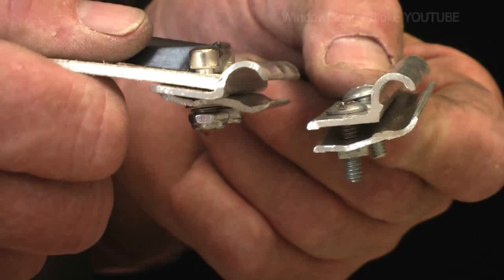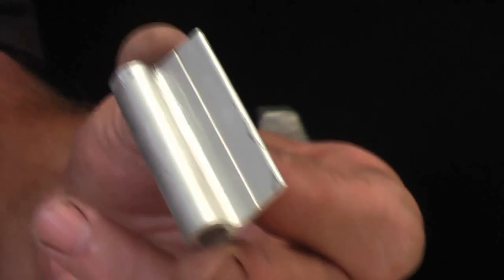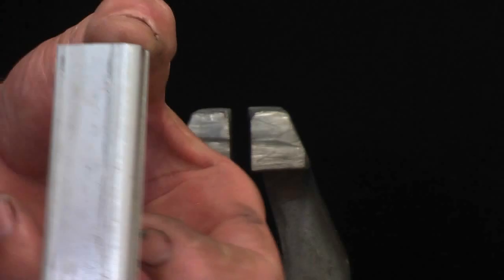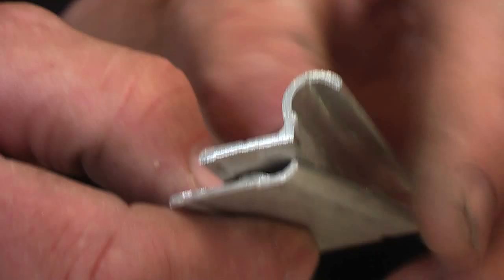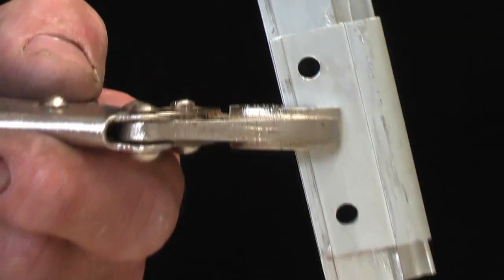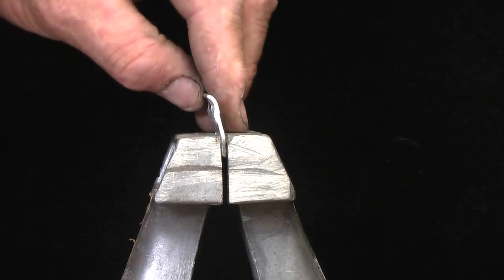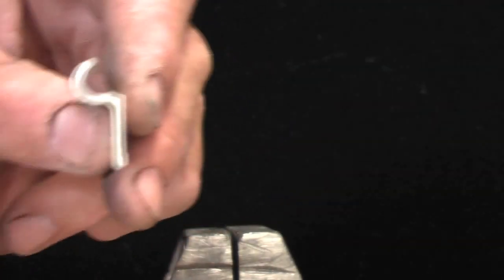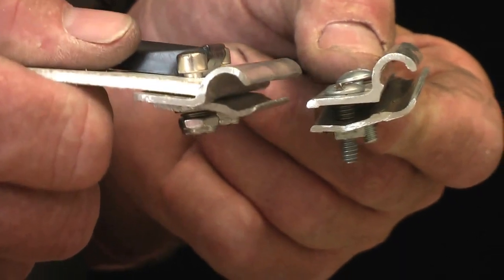WINDOW CLEANING ✅UNIVERSAL WINDOW CLEANING SQUEEGEE CHANNEL CLAMP ON WAGTAIL SQUEEGEE DISC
SQUEEGEE CHANNEL CLAMP ON WAGTAIL SQUEEGEE DISC
This is how we made it.
Directions on How to Make this Quick Release so to have one or two handles orbital for your squeegee channels.
Here is a universal CLAMP that will FIT THIN or WIDE BODY CHANELS.
Once Adjusted to that Squeegee Channel.
An make your fix channel to a Orbital Moving Channel.
By Adding a Disc on it.

NEW IDEAS MAKING WINDOW CLEANING EASIER

WINDOW CLEANING TOOL IDEAS GROUP

So if you like brain storming ideas.
Have ideas in relation to window cleaning tools.
We have people that think like wise.
They may have a solution to your problem?
So join the group and find out.